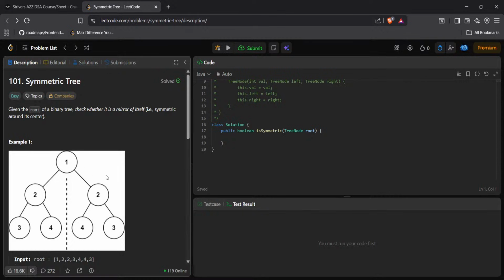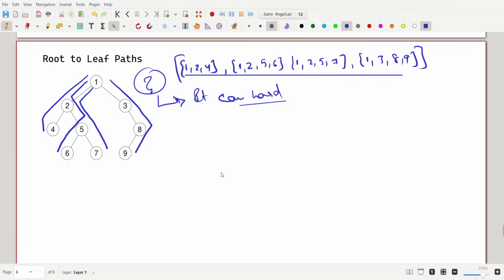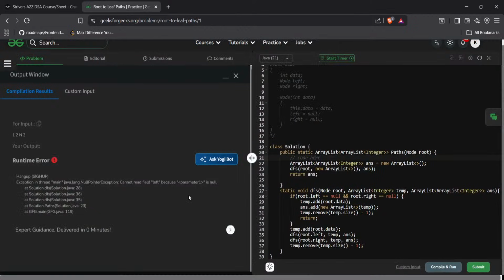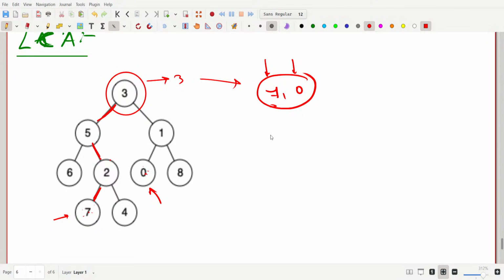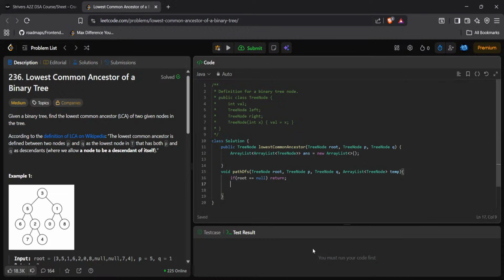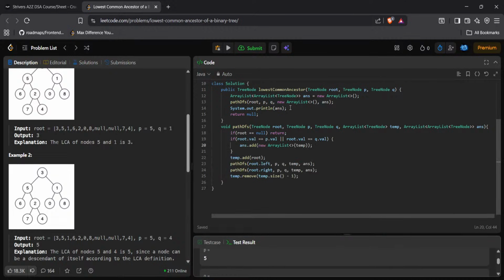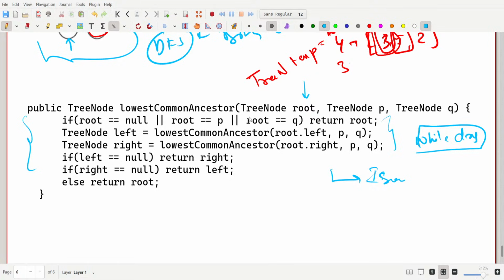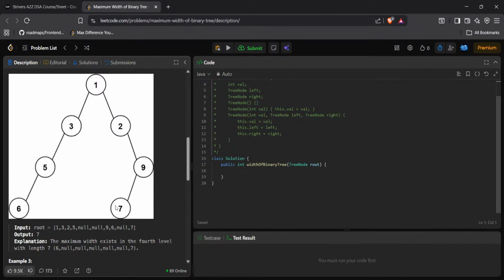🚀 Day 60 : Binary Trees💻 DSA Live | Grinding DSA Until We Crack 12+ LPA📚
Hi, I’m Kovith 👋

Welcome to Day 60 of my DSA Live Grind Series, where we push through Data Structures and Algorithms until we crack 12+ LPA product-based companies like Amazon, Microsoft, Google, and Flipkart.

Today’s session is all about Binary Trees — one of the most critical topics in DSA interviews. If you don’t master Binary Trees, you're not clearing any serious coding round. Period.

Binary Trees fundamentals
Tree Traversals (Inorder, Preorder, Postorder)
Depth & Height concepts
Recursive vs Iterative approaches
Important Interview Problems
Time & Space complexity analysis
Live problem-solving with explanations

Binary Trees form the backbone of advanced data structures like BST, AVL, Heaps, Tries, and Segment Trees.
If you can’t handle Binary Trees, you’re not touching 12+ LPA roles — simple.

Students preparing for FAANG & PBCs
Beginners struggling with DSA
Job seekers aiming for 12+ LPA
Anyone serious about mastering algorithms